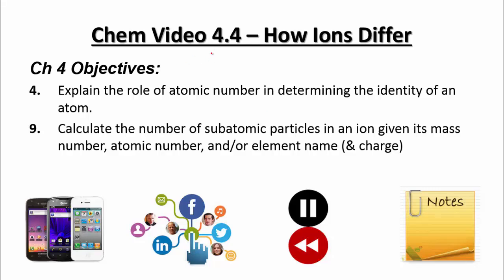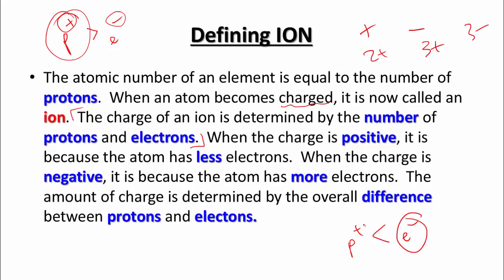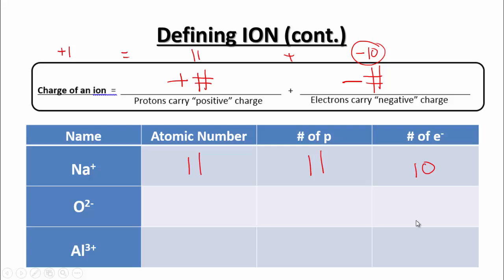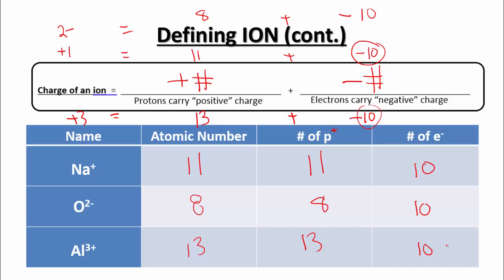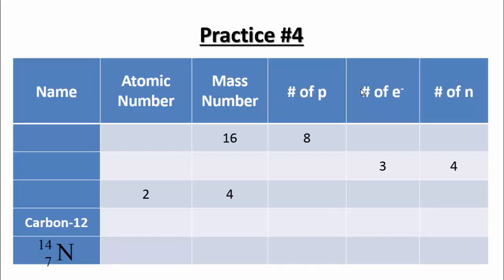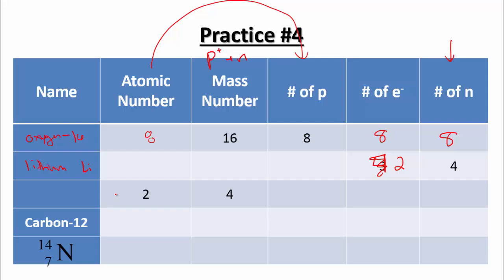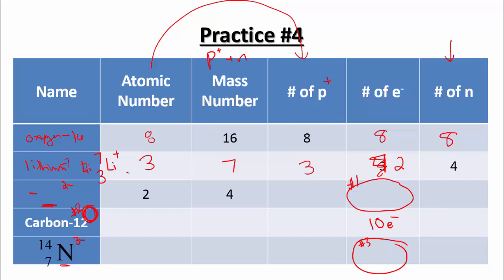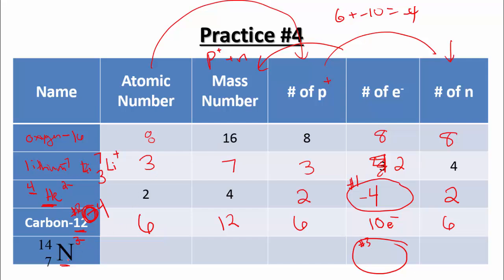Chem Video 4.4 - How Ions Differ